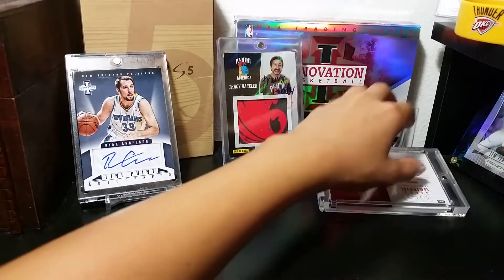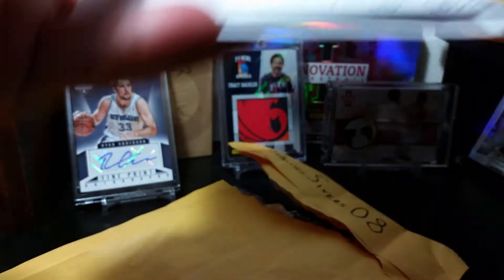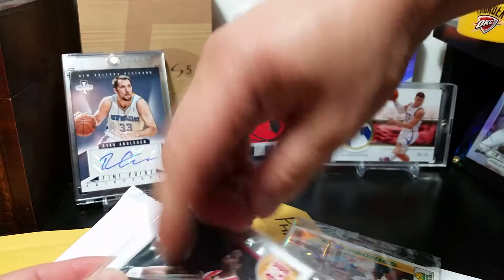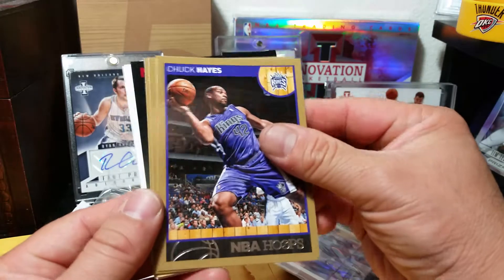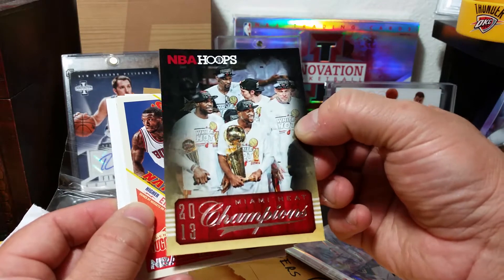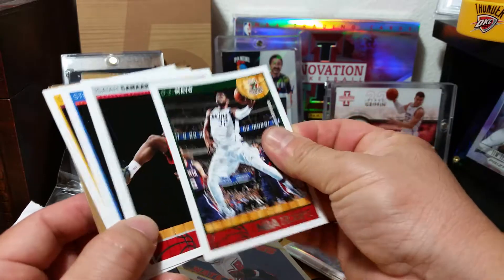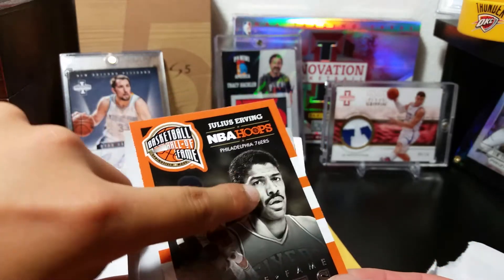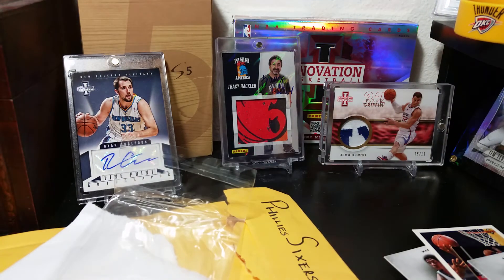PhilliesSixers08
Please give him a sub.
Stay cool
And safe